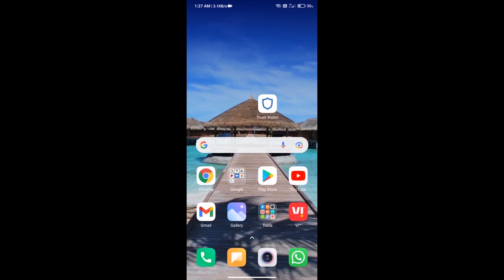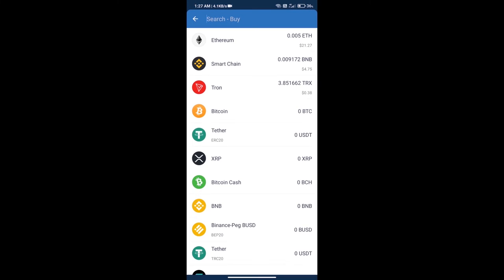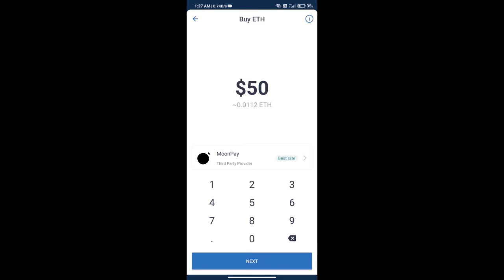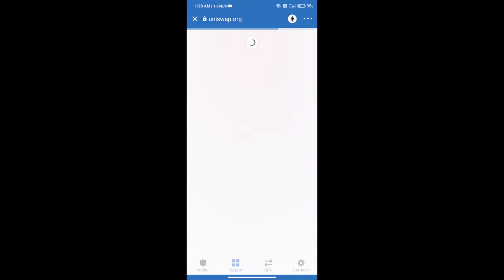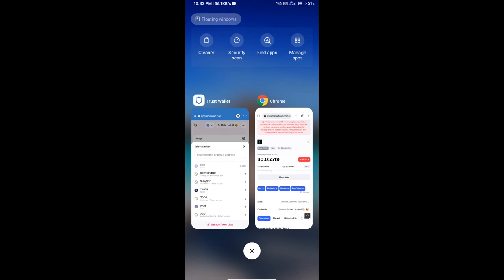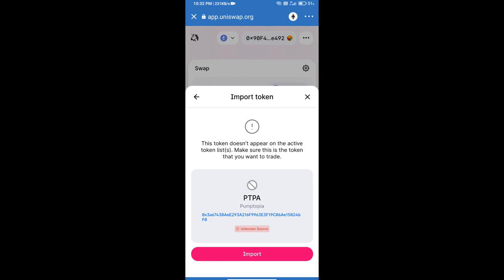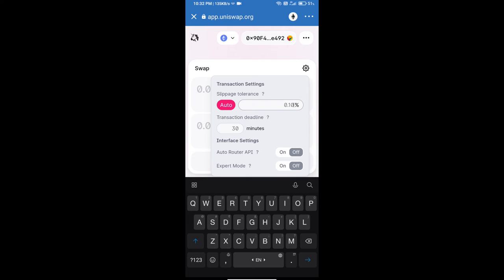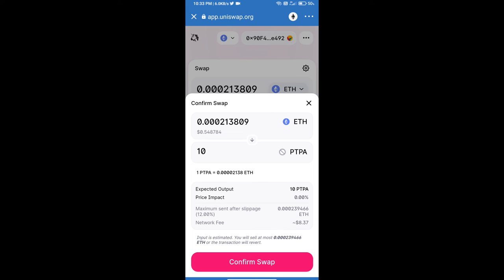How to Buy Pumptopia Token (PTPA) Using UniSwap On Trust Wallet OR MetaMask Wallet